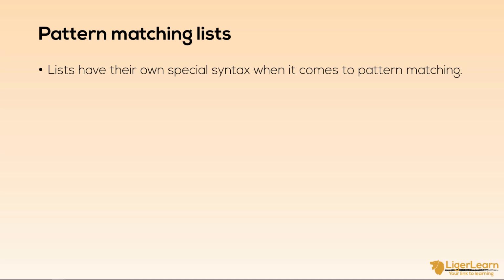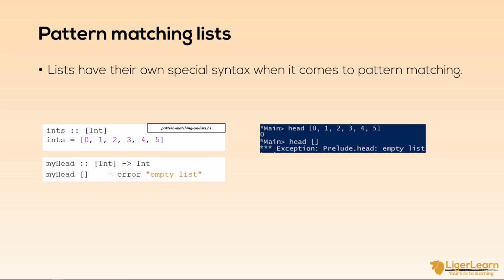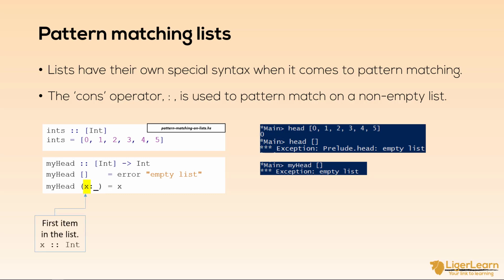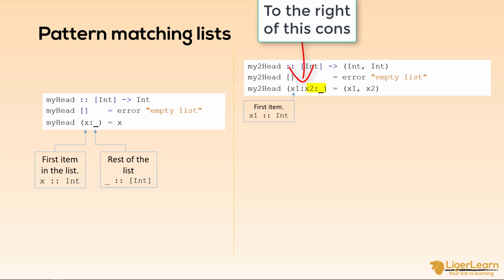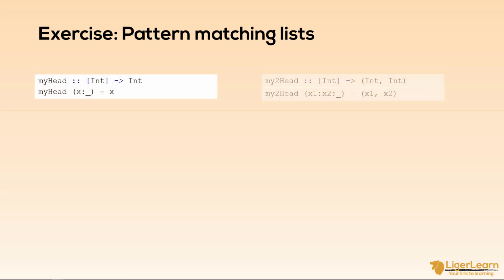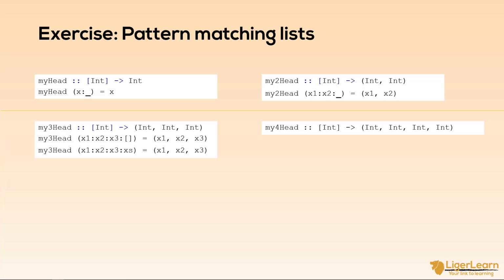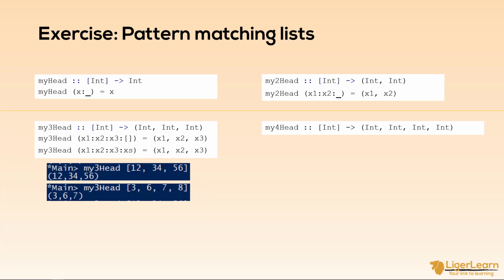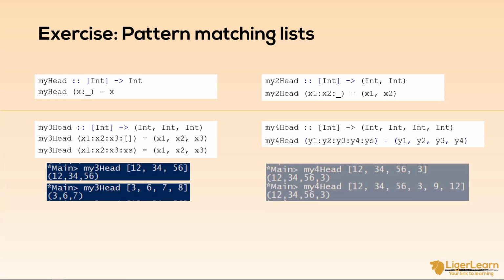Pattern Matching Lists in Haskell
A look at how you can pattern match on lists, using the cons ':' operator. Cons destructures lists to an element on the left and the rest of the list on the right.

This video is a clip from a longer video: "Pattern Matching and Records in Haskell" available